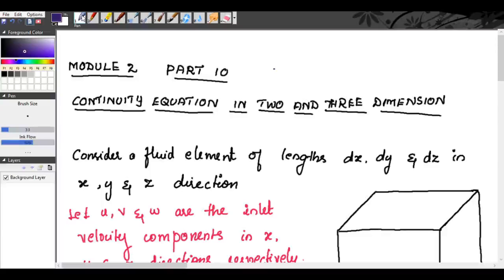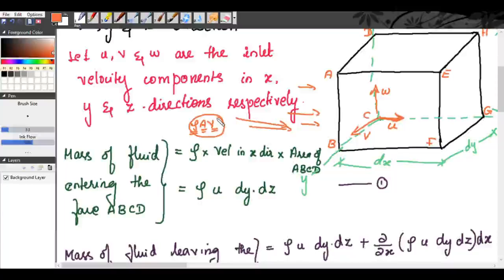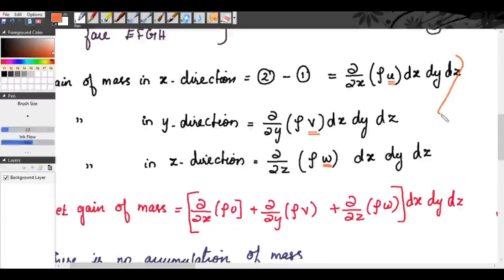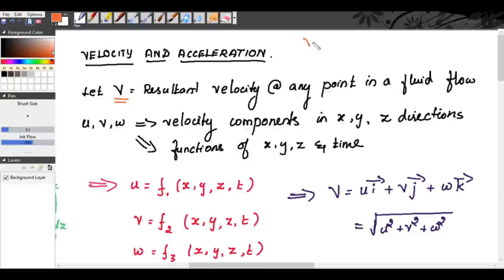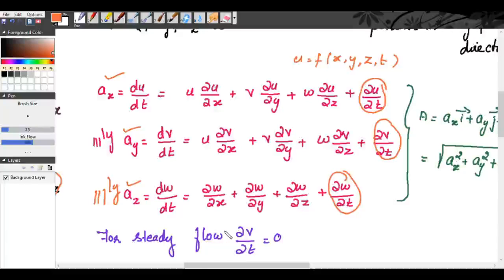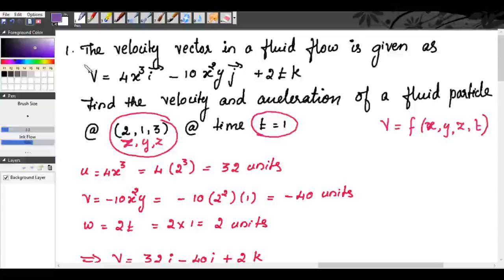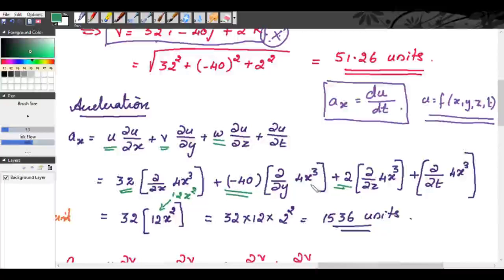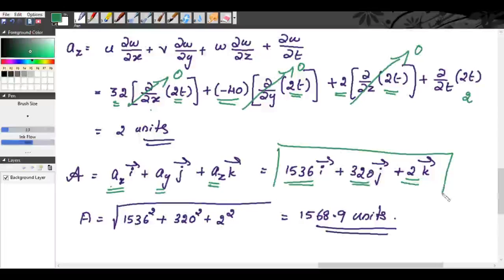CONTINUITY EQUATION FOR 2 AND 3 DIMENSIONAL FLUID FLOW || VELOCITY AND ACCELERATION FM MOD 2 PART 10